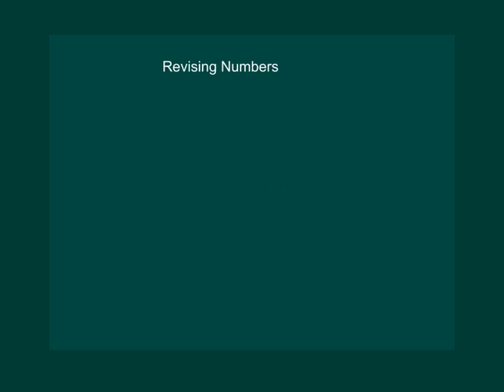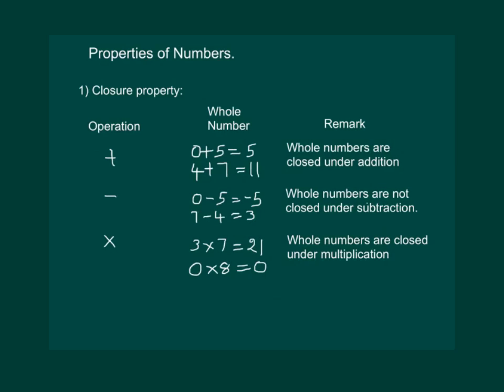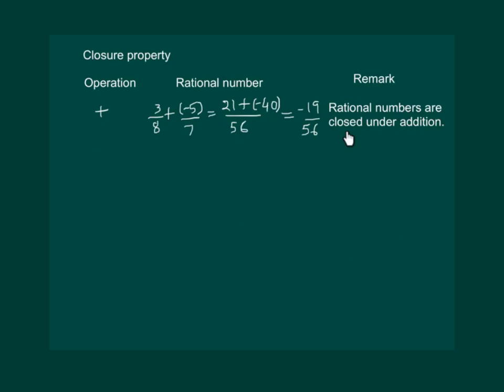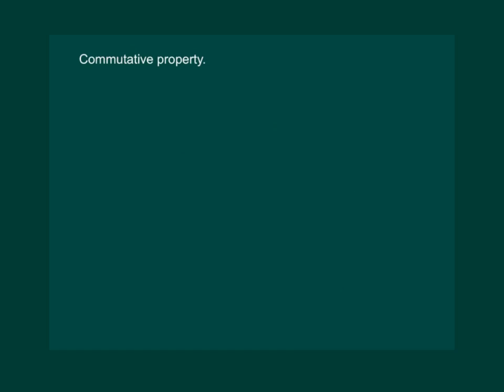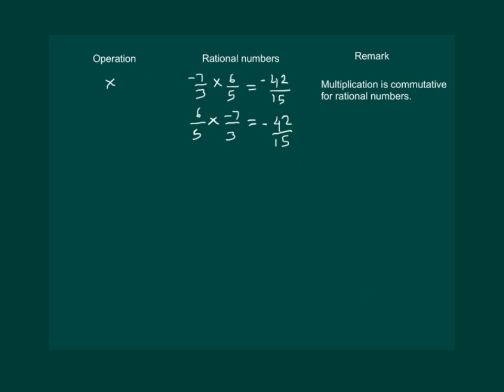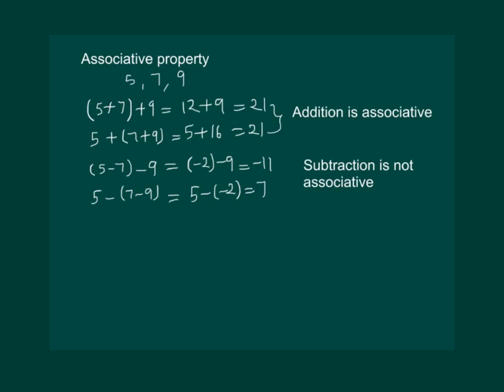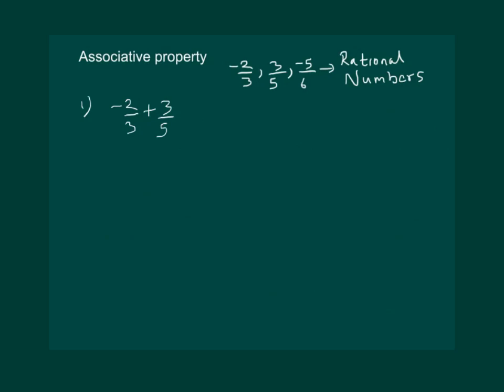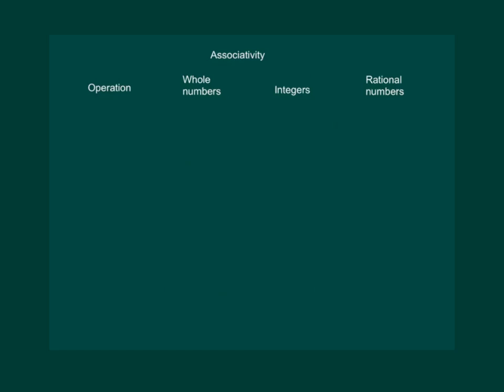Math Class 8 Chapter 1 Part I(Rational numbers)|what is rational number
Rational Numbers|rational number|what is rational number
CBSE class VIII

In mathematics, a rational number is any number that can be expressed as the quotient or fraction p/q of two integers, p and q, with the denominator q not equal to zero. Since q may be equal to 1, every integer is a rational number.